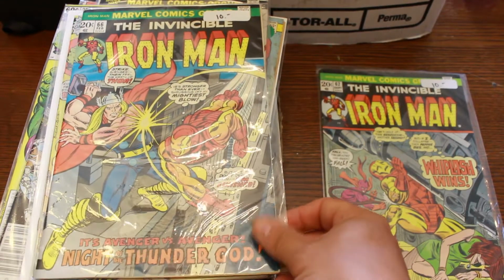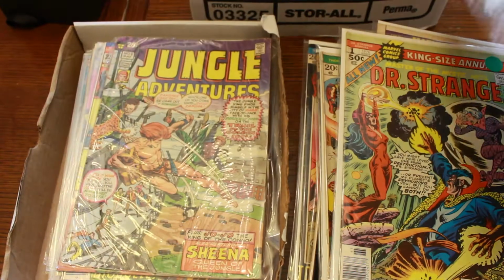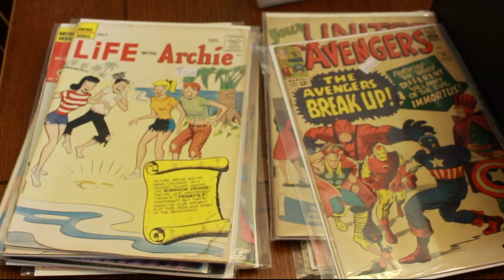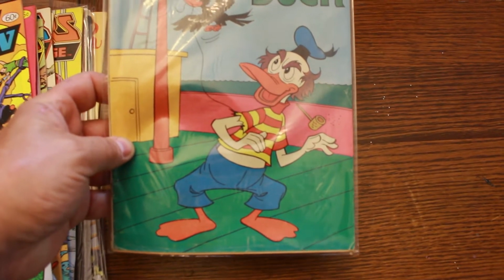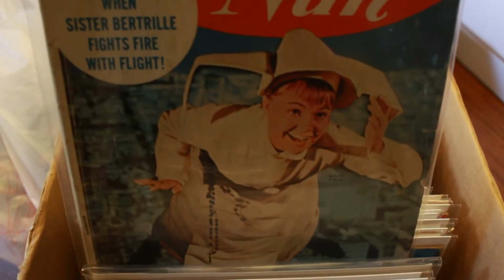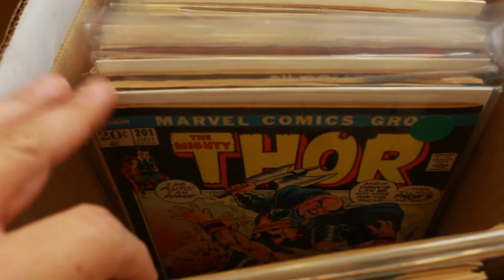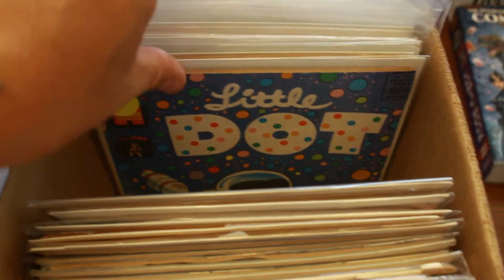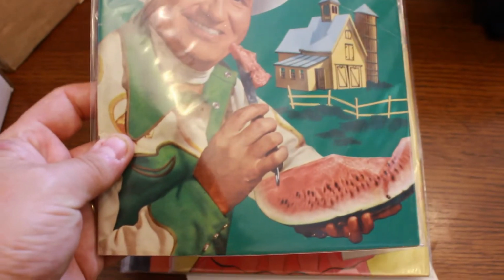Jeph's Comic Book Haul / Unboxing July 2020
This video is on a comic book collection that I purchased in July 2020. There are golden age, silver age, and copper age comics. All genres and titles, from Marvel and DC to Dell and Gold Key!!! This is truly and epic unboxing!!!